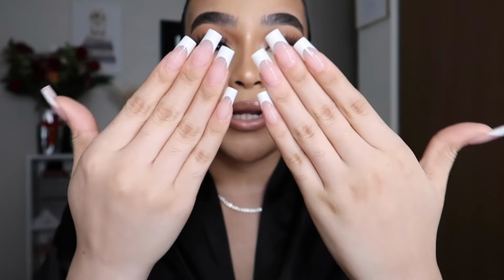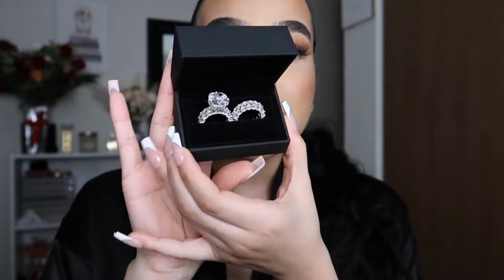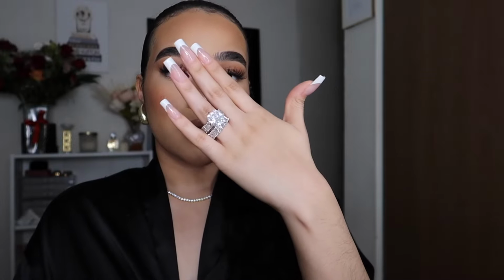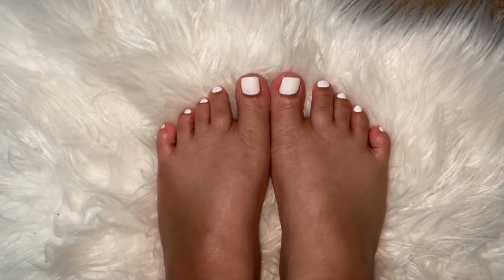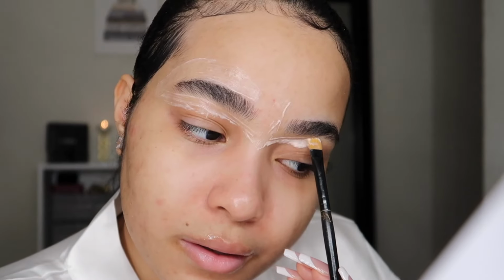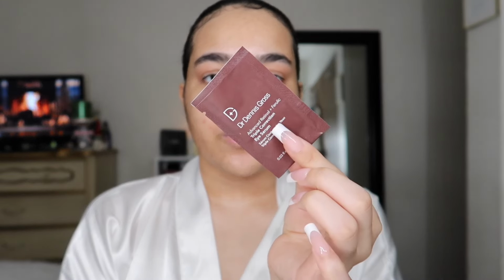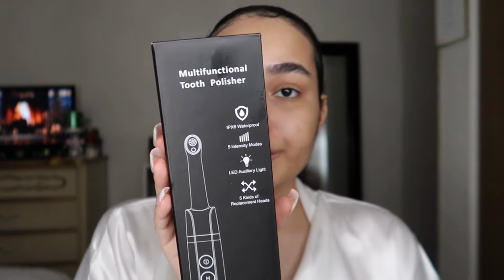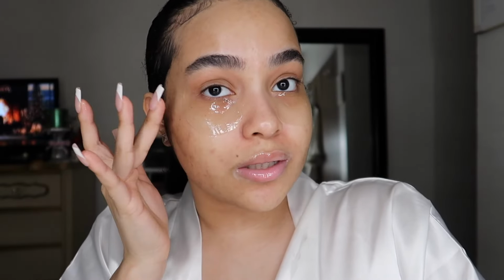BEAUTY MAINTENANCE VLOG ♡ Nails + Teeth Whitening + Facial Hair Removal & More!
Hey my Harmonys! 👼🏽 In this video, I will be showing you guys my first Beauty Maintenance Vlog ♡ Nails + Teeth Whitening + Facial Hair Removal & More!

𝐁𝐔𝐘 𝐏𝐑𝐎𝐃𝐔𝐂𝐓𝐒 𝐌𝐄𝐍𝐓𝐈𝐎𝐍𝐄𝐃 𝐇𝐄𝐑𝐄:
Jeulia's Biggest Sale of the Year! (Sale ends on 12/25)

・Under Eye Patches
・Lip Mask
・Tooth Polisher
・Tooth Polish
・Body Lotion
・Laneige Lip Mask
・Teeth Whitener
・Rose Water
・Tatcha Moisturizer
・Nair Face Cream
・Pink Tweezers
・JLo Beauty Serum

Prime Student 6-Month Trial
Prime Try Before You Buy
Try Audible Plus

• Turn receipts into gift cards, try it and get 2,000 pts!
• Get $10 and free delivery from Instacart!

𝐈 𝐥𝐨𝐯𝐞 𝐲𝐨𝐮 𝐚𝐥𝐥 𝐚𝐧𝐝 𝐆𝐨𝐝 𝐁𝐥𝐞𝐬𝐬 𝐢𝐧 𝐉𝐞𝐬𝐮𝐬’ 𝐧𝐚𝐦𝐞! 𝐱𝐨𝐱𝐨 💋